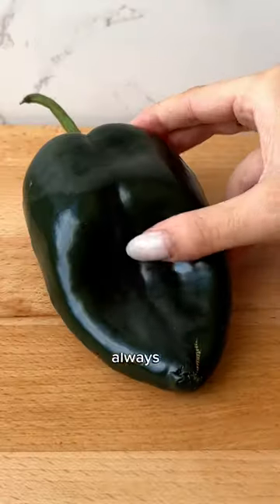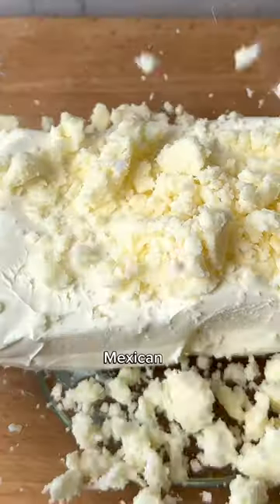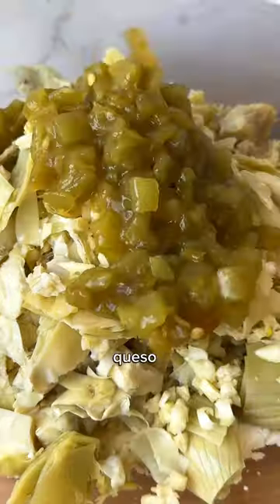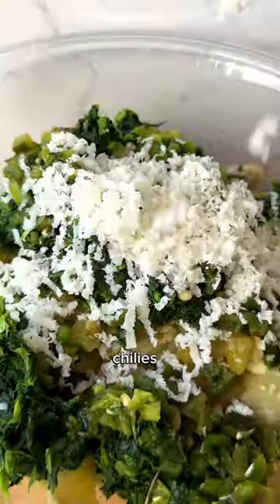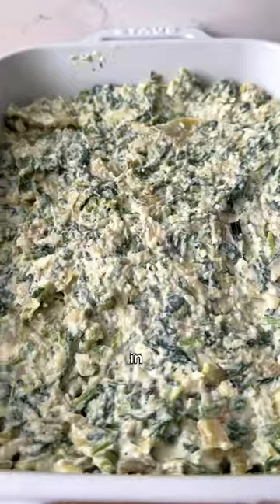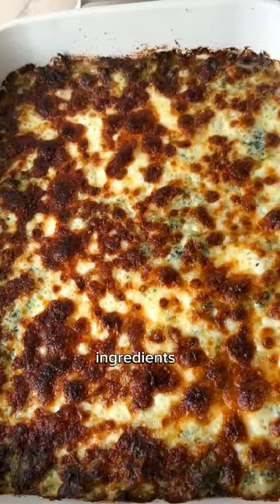Spinach artichoke dip is so good